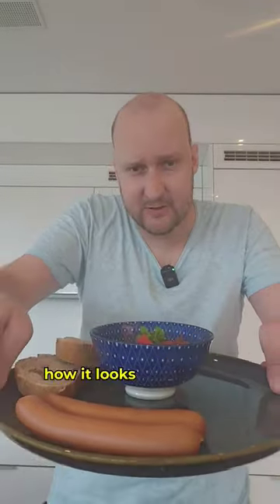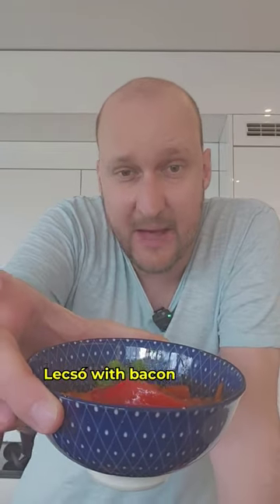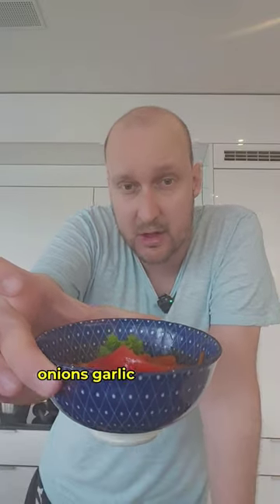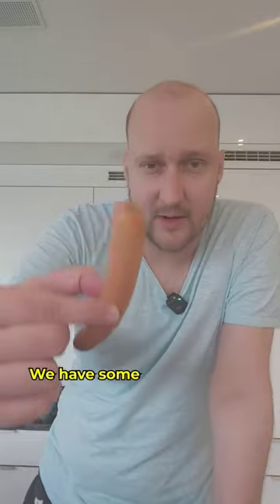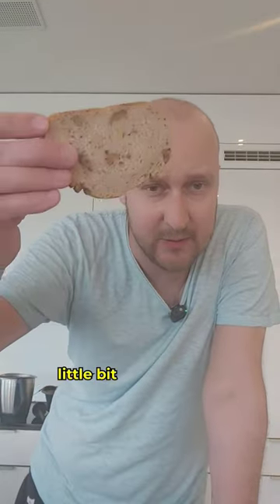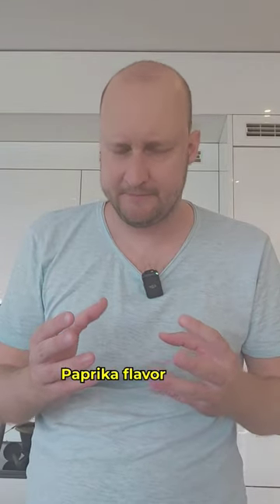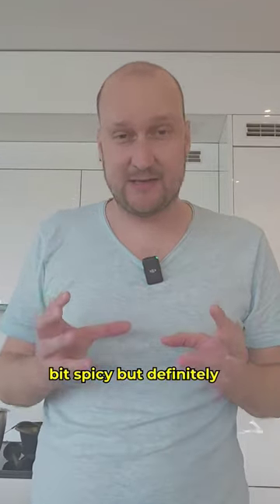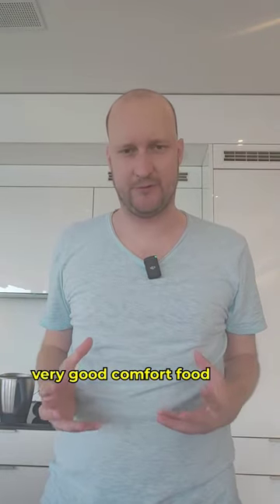Cook the F1 🏎 Hungary GP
Get ready to rev up your taste buds as we cook up F1 excitement in the kitchen! In this video, we're recreating the flavors of the Hungary GP, bringing the essence of this thrilling race to your plate. Join me as I embark on a culinary Grand Prix, preparing mouthwatering dishes inspired by Hungarian cuisine. From savory goulash to delectable chimney cake, we'll explore the iconic flavors that Hungary has to offer. Buckle up and join me on this high-speed culinary journey as we cook our way through the Hungary GP!